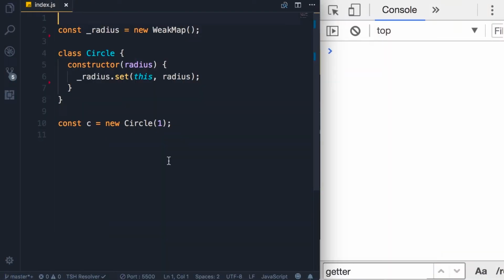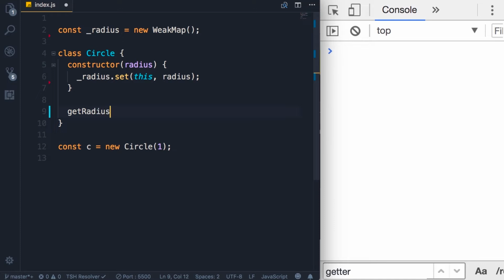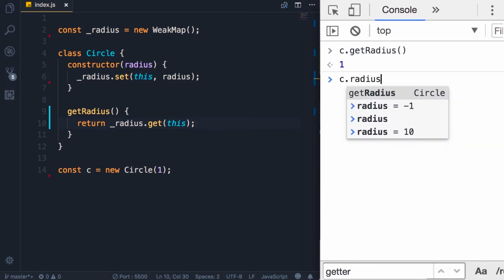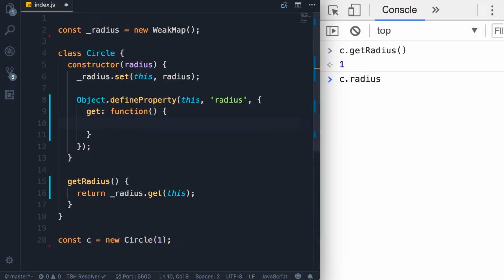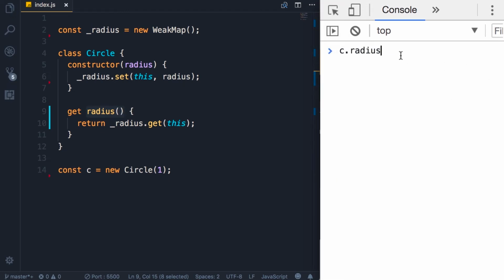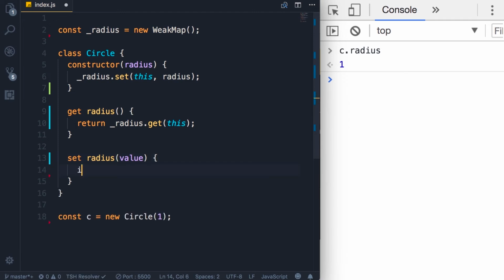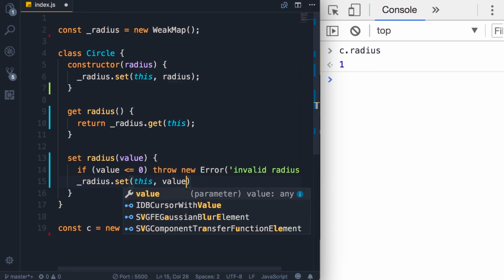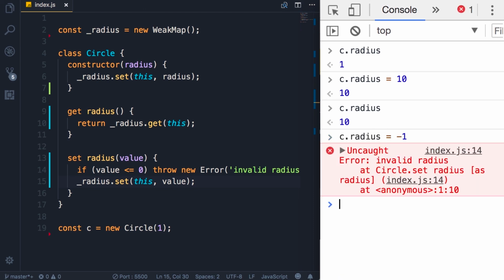7 Getters and Setters